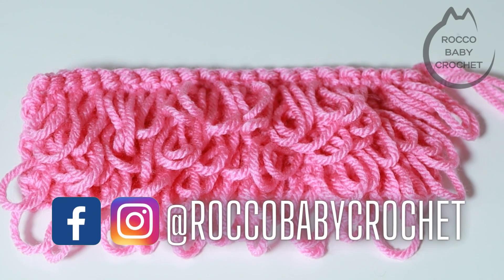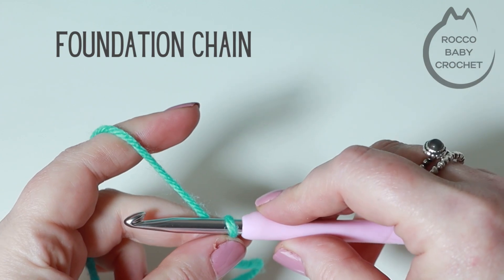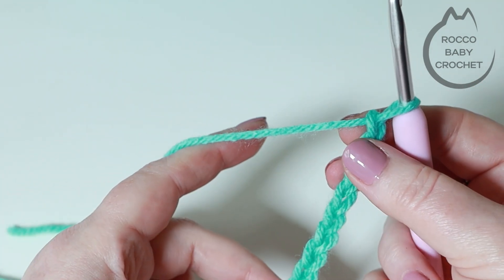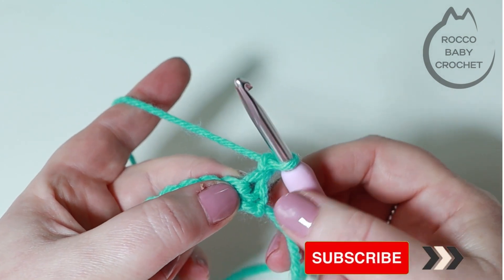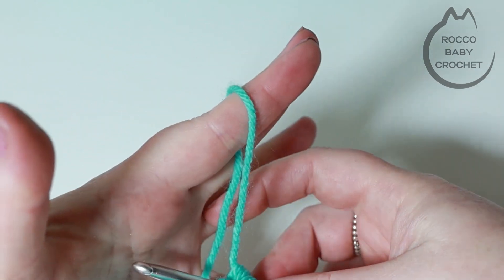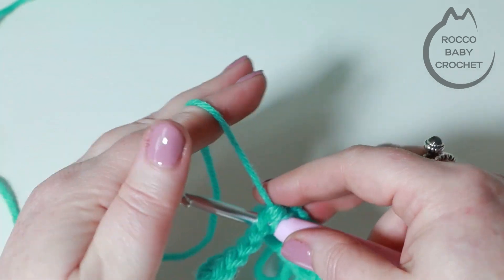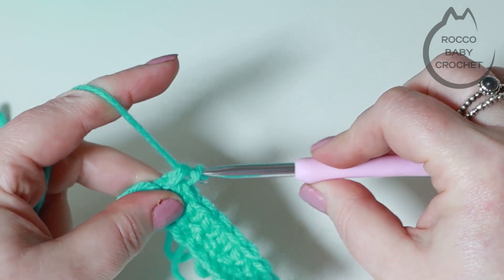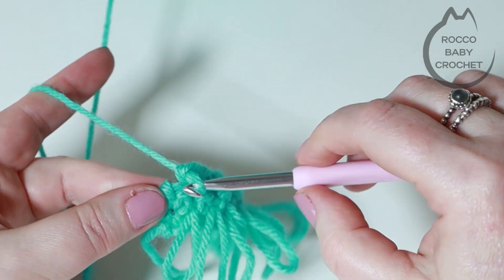LOOP STITCH | HOW TO CROCHET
The Loop Stitch is a fun crochet stitch to work! It has a loopy/fur texture on one side and a smooth back on the other.  You may leave the loops as they are or cut them to make a more of a fur like appearance. This stitch is also known as the fur stitch

I release new tutorials at least twice a week!

Thank you for stopping by I hope you have found this tutorial helpful
Love Lis xxx

Time Stamps:
00:00 - INTRO
00:49 - FOUNDATION CHAIN
01:25 - ROW 1
02:33 - ROW 2
05:48 - ROW 3

crochet loop stitch, crochet fur stitch, textured crochet stitches, modern crochet, fun crochet stitches, crochet stitches